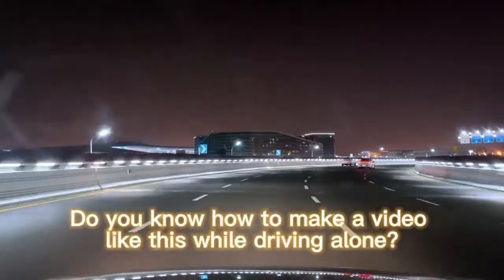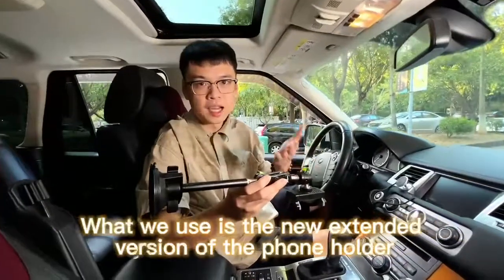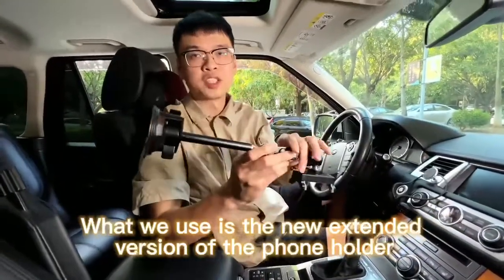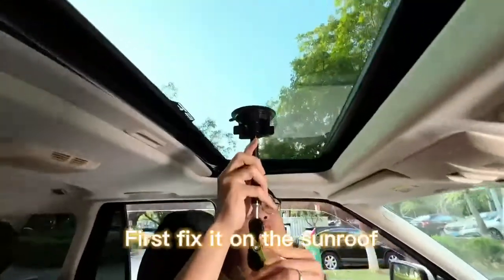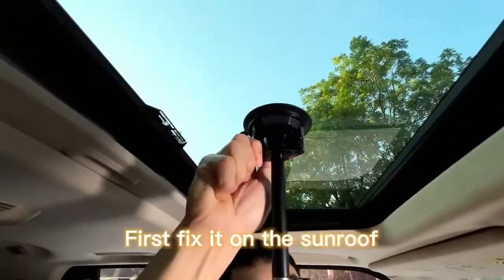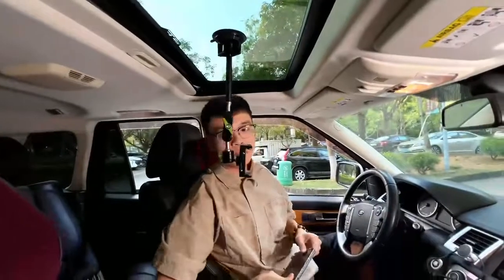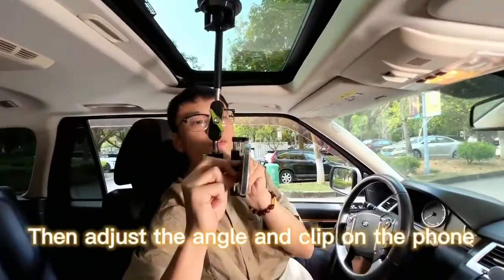Leepiya Car Phone Mount Video Recording Universal Magic Arm Suction Car Phone Holder